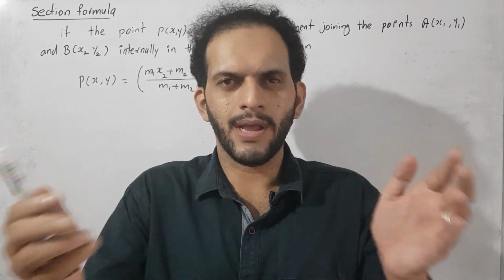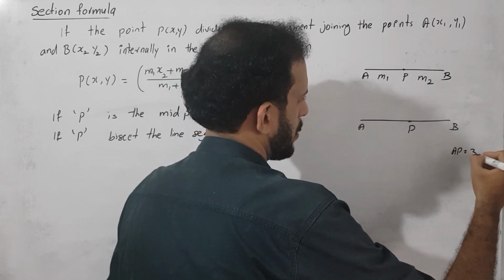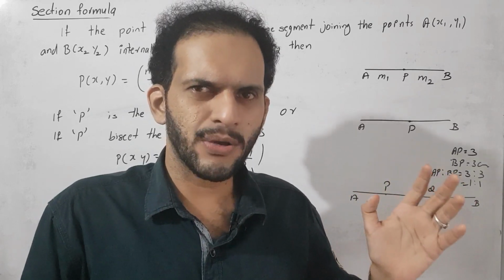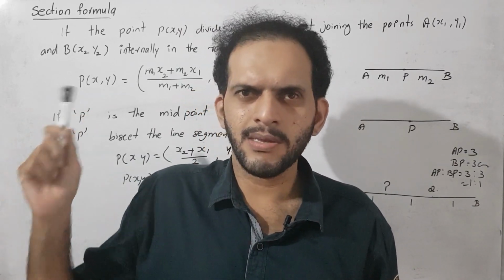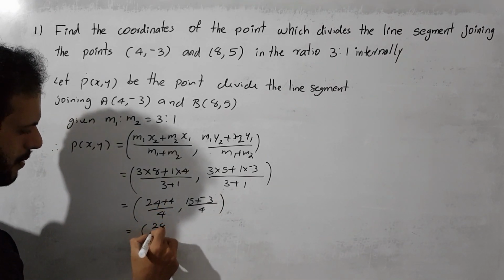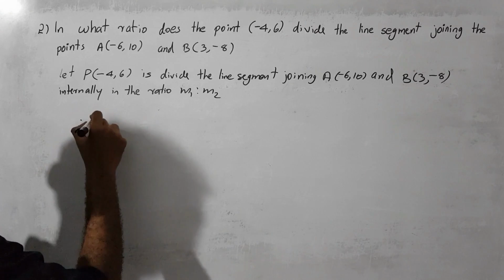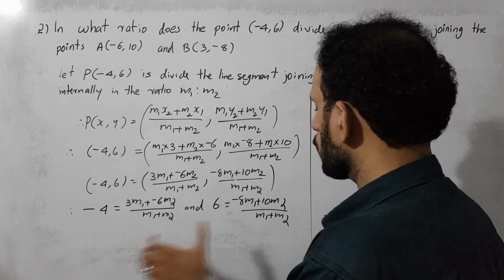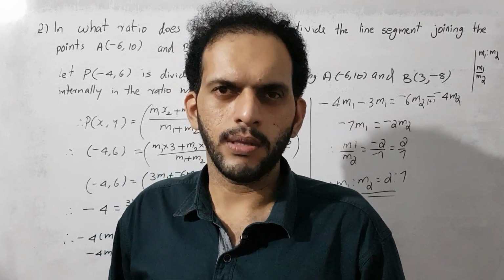Class X Section Formula 1